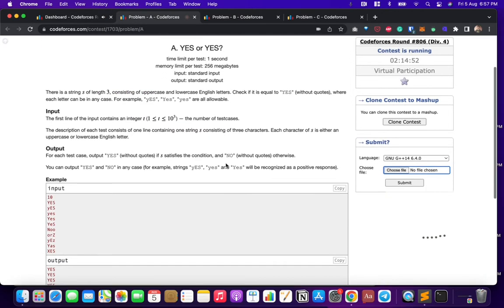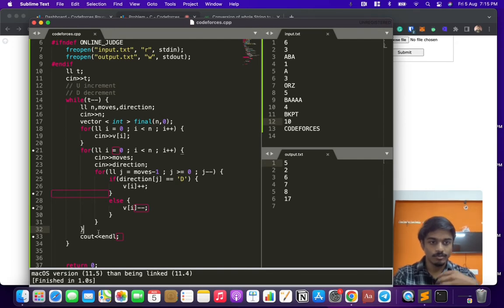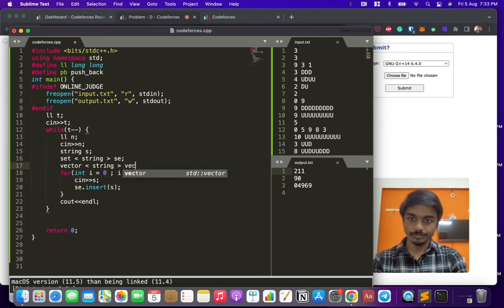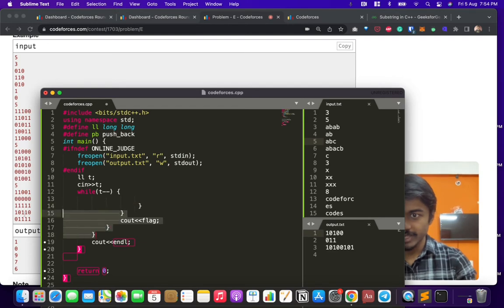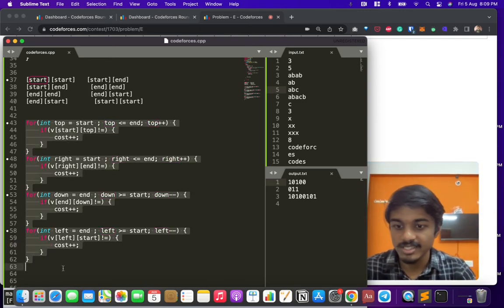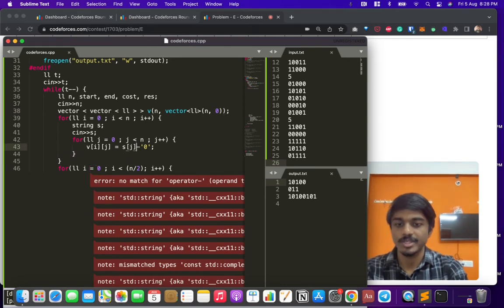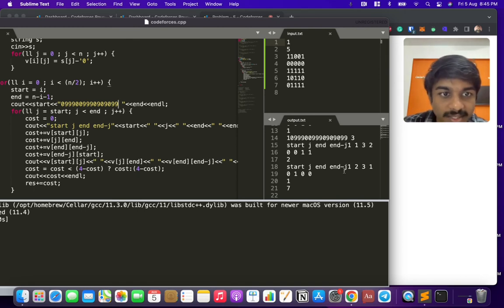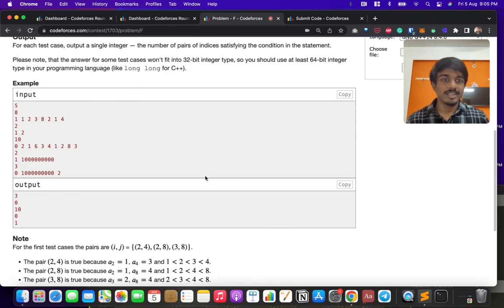Codeforces Round #806 (Div. 4) Virtual Contest | Screencast + Commentary | Just warming up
Just practicing, first time solving 5 problems, but its Div 4.